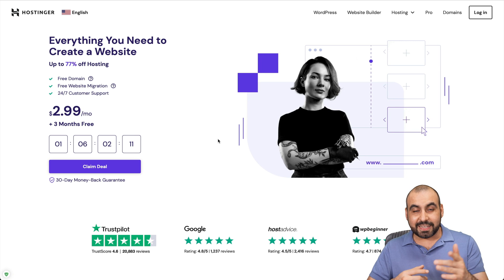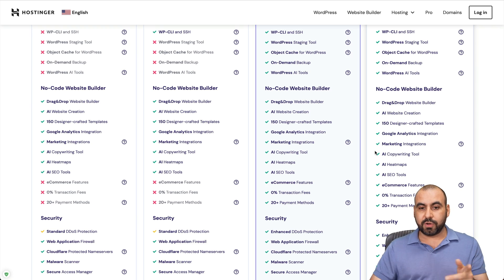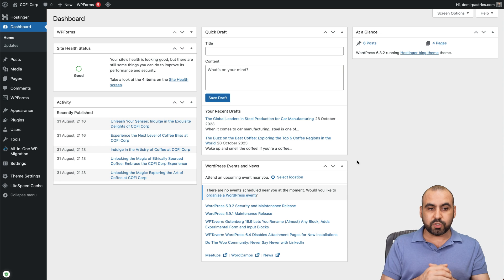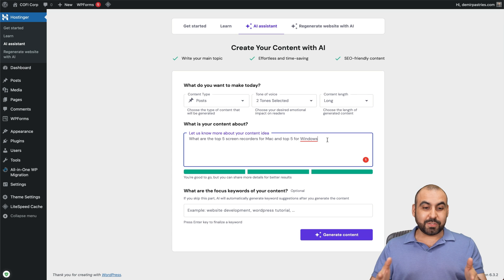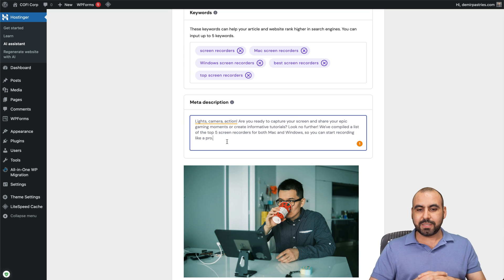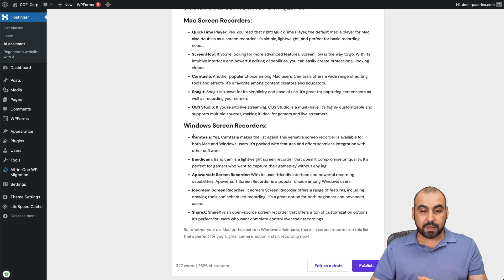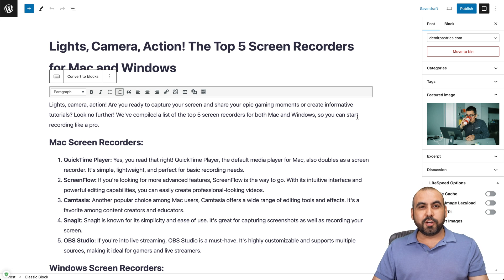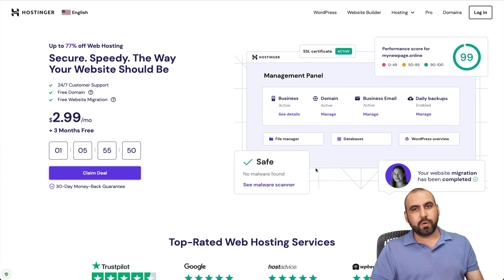Unlock Hostinger's Secret: FREE AI Writer with Hosting Plan!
🔓 Discover Hostinger's Hidden Gem! 🚀 Unlock the full potential of your website with Hostinger's Shared Hosting Plan that now comes with a FREE AI Writer! In this video, we're revealing how you can revolutionize your content creation without spending a penny extra. Watch as I guide you through the perks of this incredible offer.

Hey Sassmasters! Get ready to elevate your online presence with Hostinger's AI writing assistant, included at no extra charge in your shared hosting plan. This deal is about to change the game for bloggers, e-commerce gurus, and digital maestros alike! Check this deal out: for just $3.99, not only do you get reliable hosting solutions but also AI-powered content magic.

In this video, I'll demonstrate how seamless it is to generate posts and pages with AI-generated imagery and SEO optimization, ensuring your site ranks high and impresses your audience. Whether you're crafting the next viral blog post or updating your e-commerce site, this AI tool is your new secret weapon.

Don't miss out on this lifetime deal to bolster your online arsenal. We'll start by exploring how to claim your free AI Writer and then dive into creating compelling digital content.

Remember, this exclusive offer is only a click away—revolutionize your content creation today!

Timeline:
00:00 Intro: Free AI Writing Assistant with Hostinger's Shared Hosting Plans
00:53 How to Select the Best Plan & Save More with Our Discount Code
01:49 Setting Up the AI Writing Assistant on WordPress
02:37 Creating Content with AI: A Demonstration
03:31 Reviewing AI-Generated Content for Screen Recording Software
04:30 Conclusion: Maximizing Your Hostinger Plan with the AI Tool